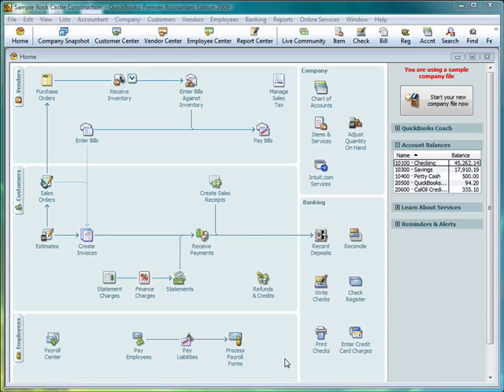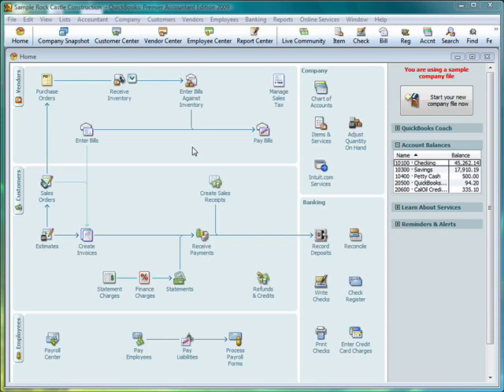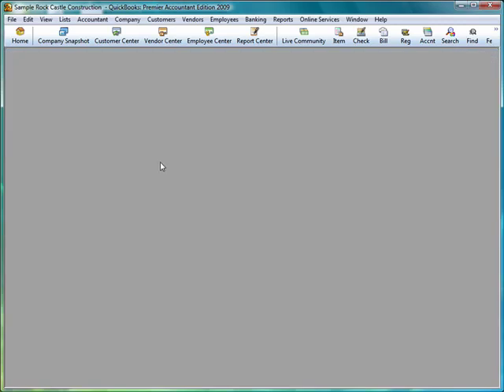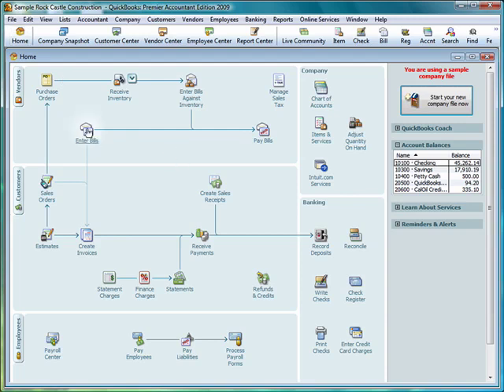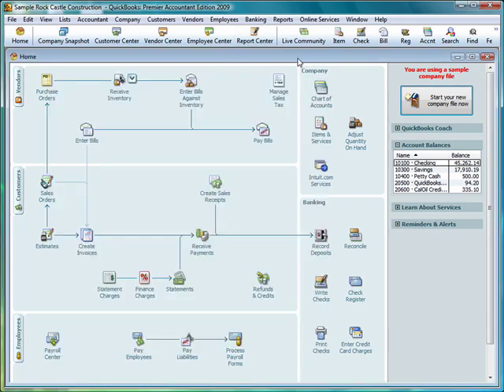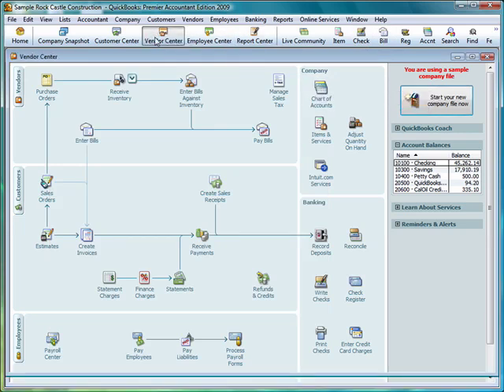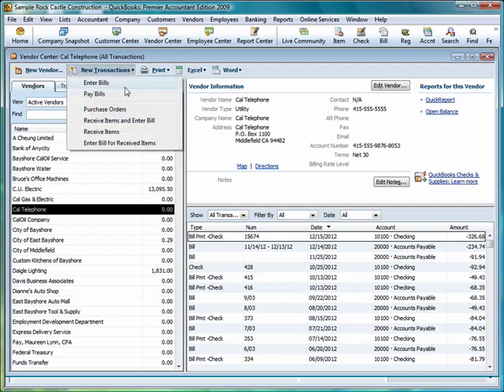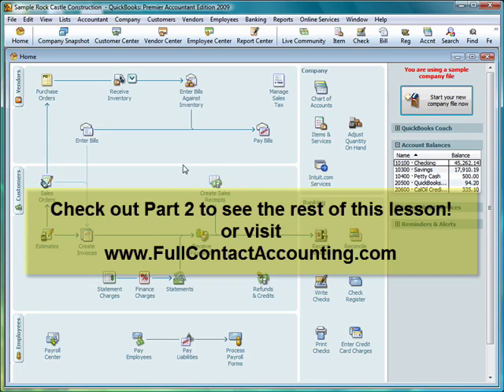FCA 01: QuickBooks Basic Navigation (Part 1 of 2)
The first episode of my new podcast!  Each week I cover one aspect of QuickBooks accounting software and demonstrate how to use it.  In this premiere episode I give an overview of the QuickBooks menu system and how the user interface is laid out.